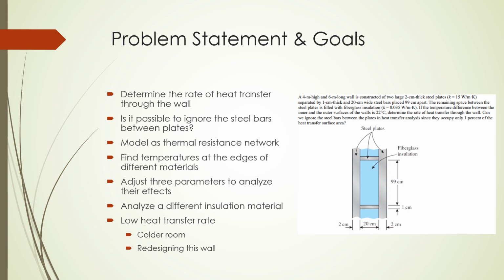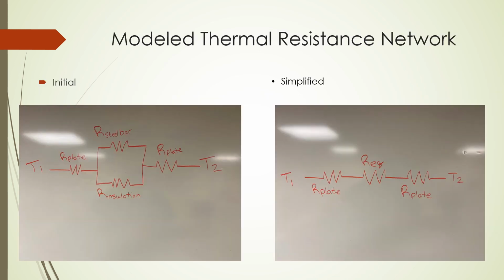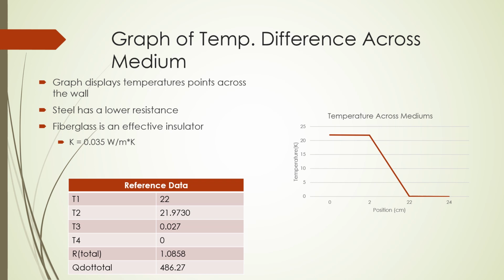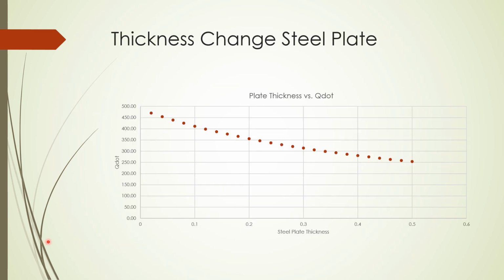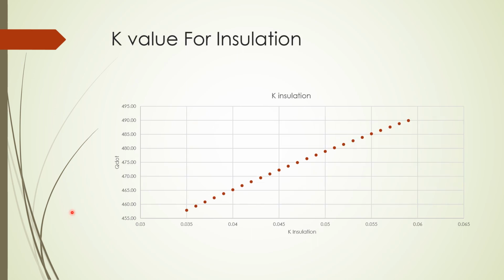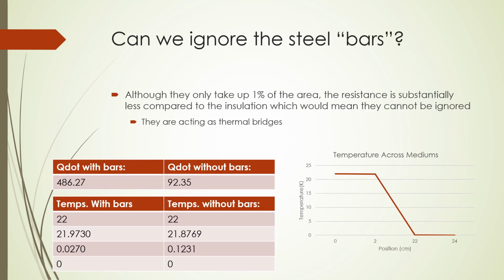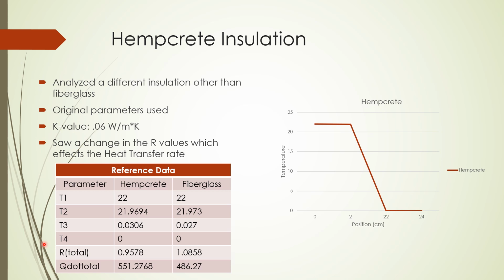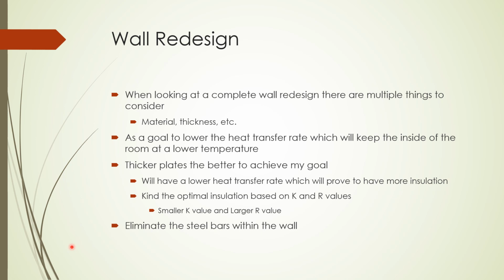CA2 Heat Mass Wall Insulation Redo 2